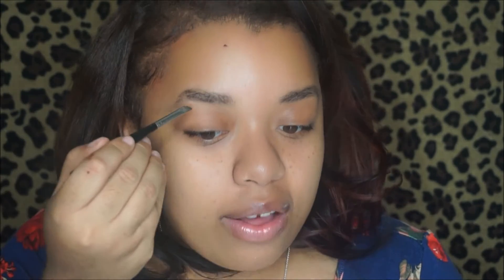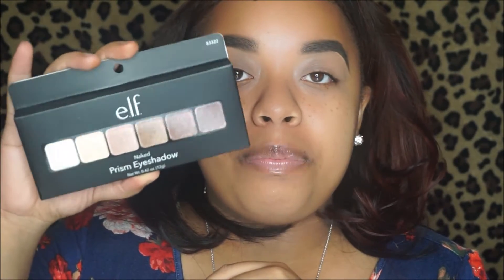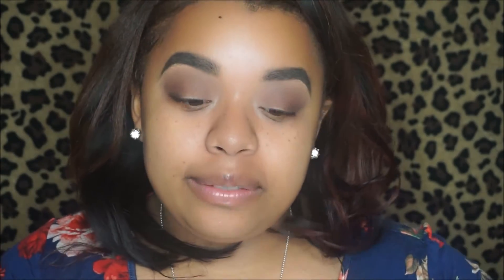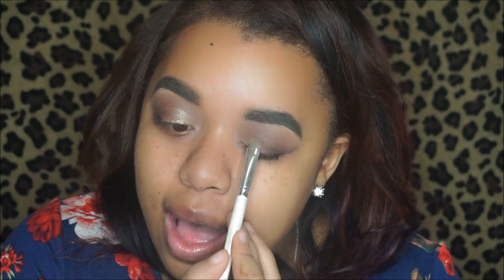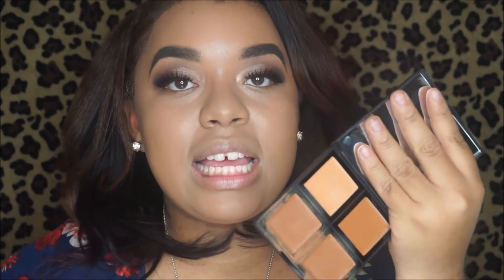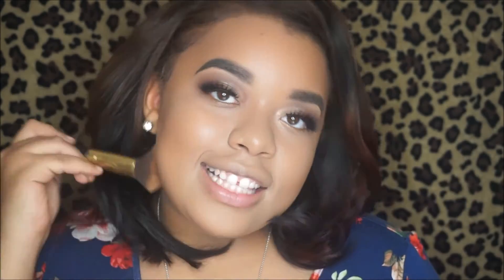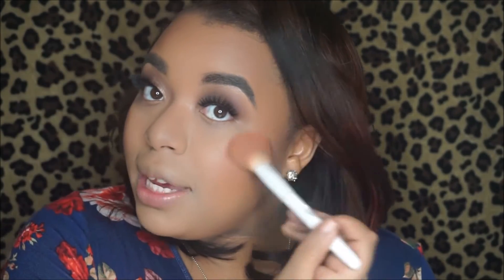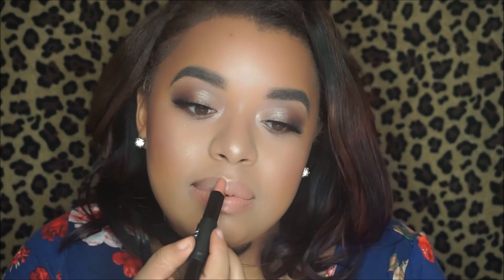One Brand Makeup Tutorial | E.L.F Cosmetics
Hi beauties!! Thank you guys so much for all the love on my One Brand Wet n Wild video. I love watching videos like this, so I plan on filming many more. Overall, I think E.L.F Cosmetics is a great brand, with tons of good quality products. Let me know what brand you guys would like for me to do next.

Brow cream in medium brown
Foundation palette in light/medium and medium/dark
JGlow palette (Limited Edition)
Prism eyeshadow palette
Foundation serum in deep
HD lifting concealer in medium
Pressed powder in coco
Blush palette in dark
Baked highlighter in moonlight pearls
Lipstick duo in need it nudes
Primer mist

Eylure x Vegas nay golden goddess lashes